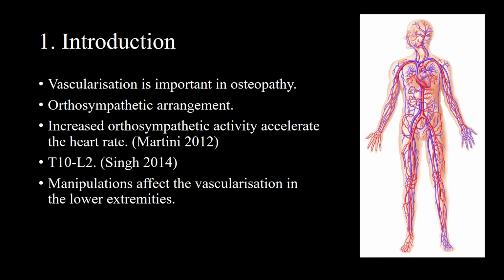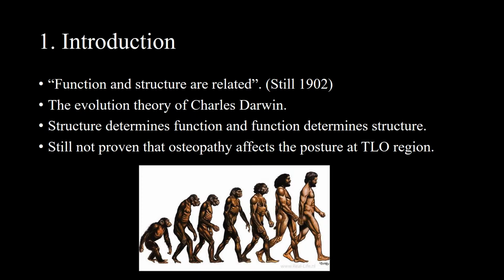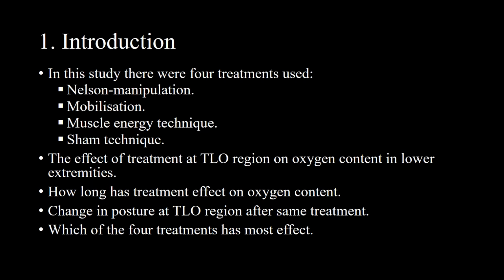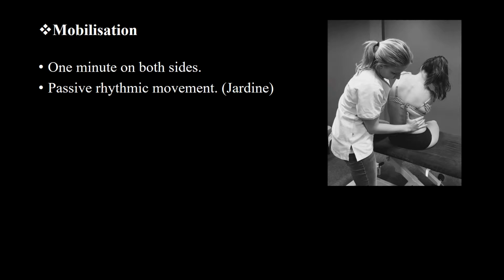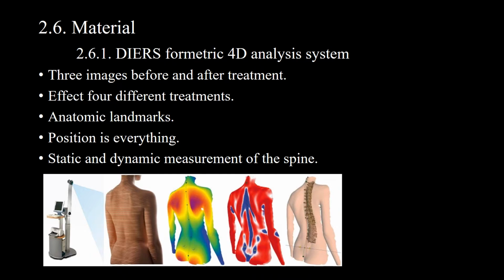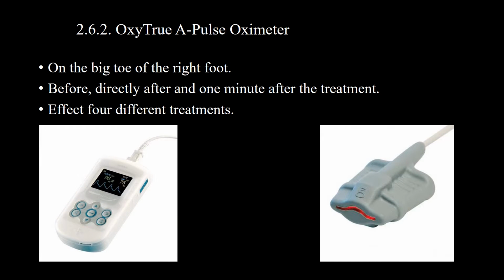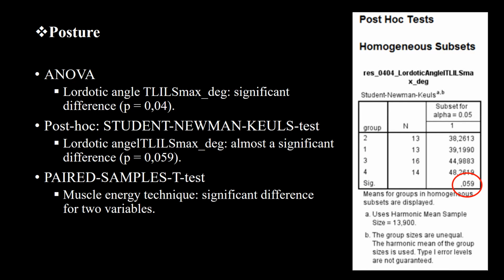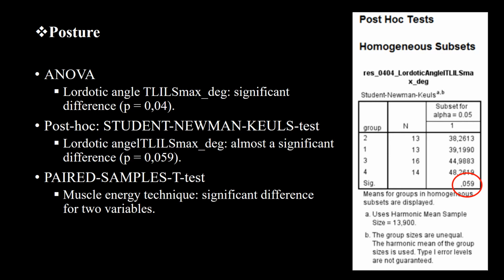Powerpoint scientific article VerburghD, DierendonckM, BuyssensR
Scientific article to obtain the “DO Diploma in Osteopathy” and “Bachelor of Science with Honours in the Osteopathic Medicine”: The effect of a standardized osteopathic treatment of the thoracolumbar region on the oxygenation of the lower extremities and the posture.